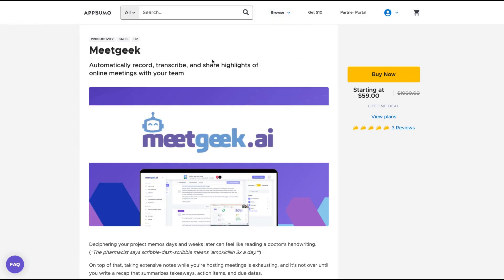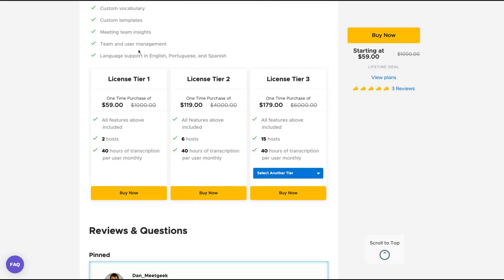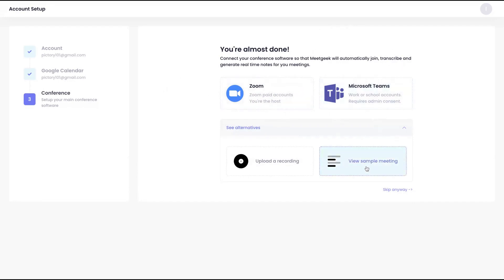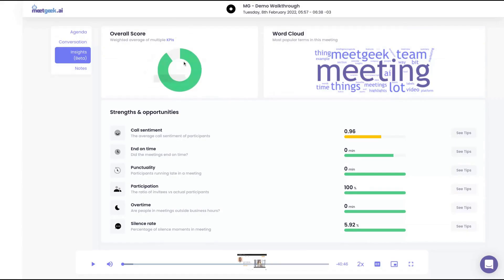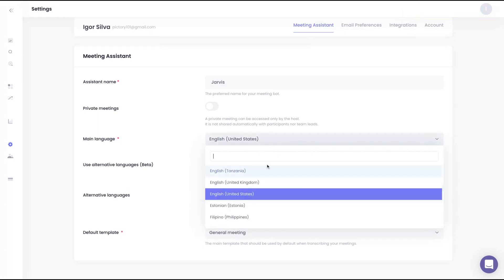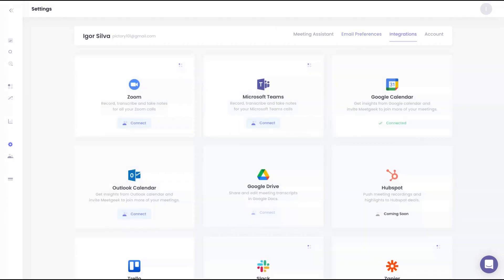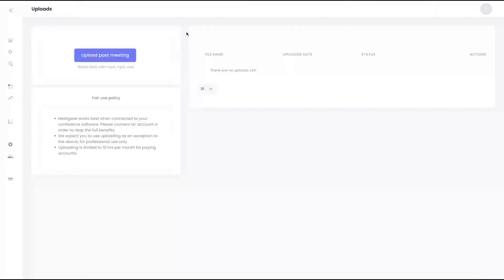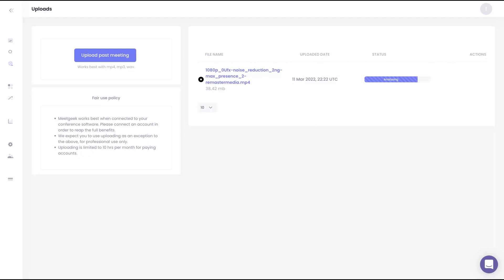MeetGeek AI Review and Tutorial: AppSumo Lifetime Deal (Otter AI Alternative)